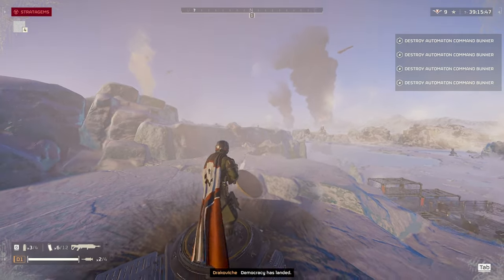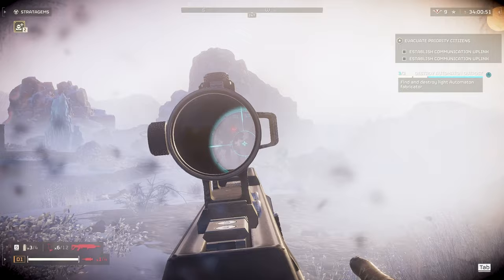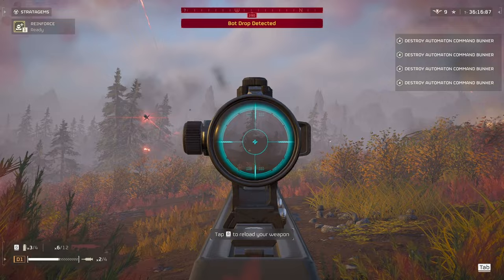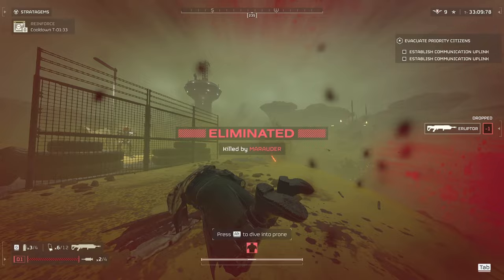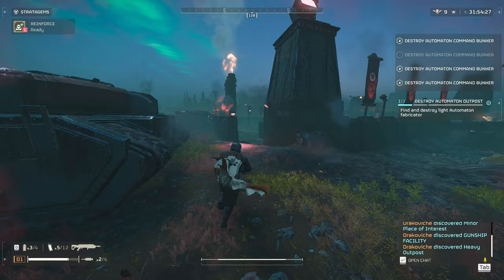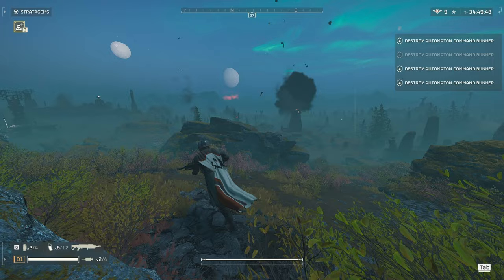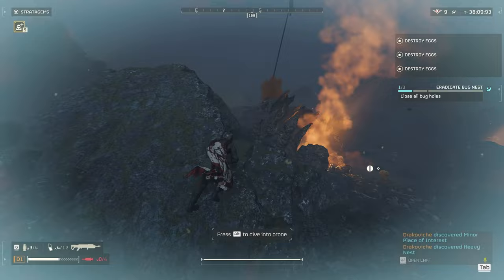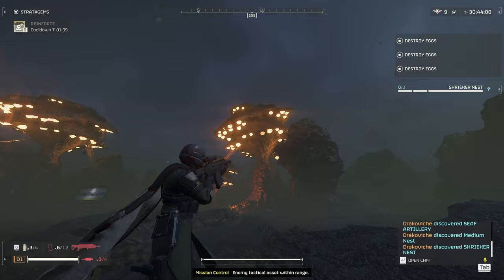Perfect Your Skills with the Eruptor in Helldivers 2!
Eruptor - Helldivers 2 ULTIMATE Guide!

Master the explosive power of the R-36 Eruptor in Helldivers 2!  This guide covers everything you need to know: one-shot headshot tactics, crowd control strategies, even how to dig a foxhole with your trusty Eruptor!  Learn advanced firing tricks,  weakpoint targeting, and how to avoid friendly fire mishaps.  Dominate the battlefield and become an Eruptor legend in Helldivers 2!

Chapters:
0:00 - Intro
0:26 - Scope Tips
1:15 - Current Bug
1:25 - Light Bots
1:41 - Berserkers
1:59 - Striders
2:10 - Rocket Devastators
2:20 - Shield Devastators
2:32 - Gunships
3:11 - Hulk
3:58 - Tank
4:50 - Light Fabricators
5:16 - Dropship Mission
5:30 - Command Bunker
5:38 - Cannon Turrets
6:15 - Bile Spewers
6:21 - Brood Commander
6:39 - Stalker
6:48 - Shriekers
7:03 - Charger
7:43 - Bile Titan
7:58 - Bug Eggs
8:14 - Bug Holes
8:22 - Stalker Lair
8:29 - Spore Spewer
8:38 - Shrieker Nest
8:49 - Outro